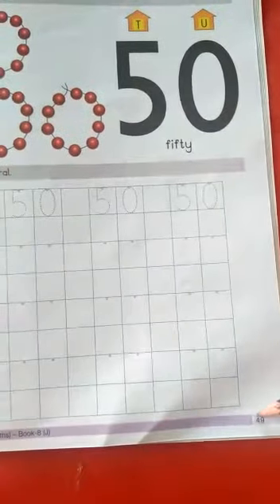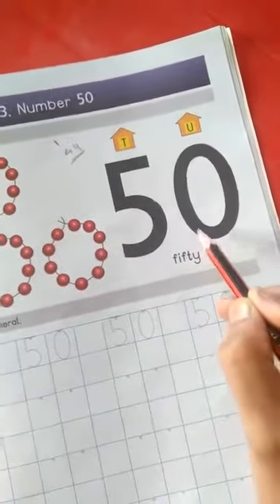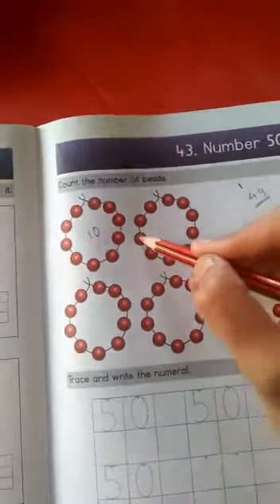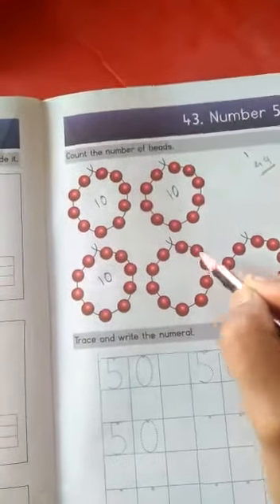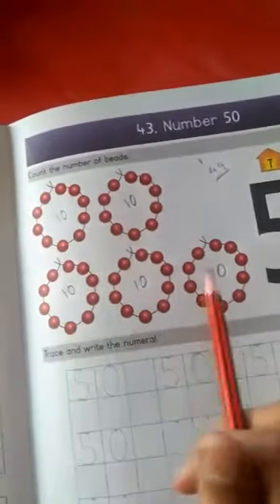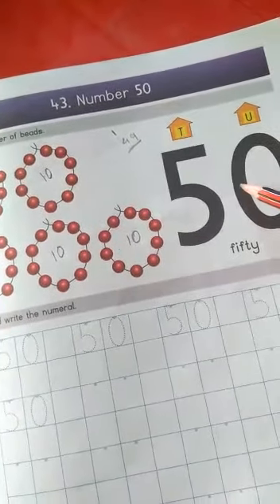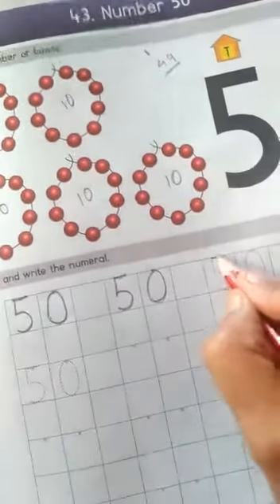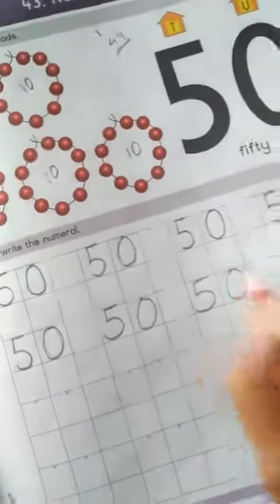2nd March Jr KG Number 50(Book 8,page 49)